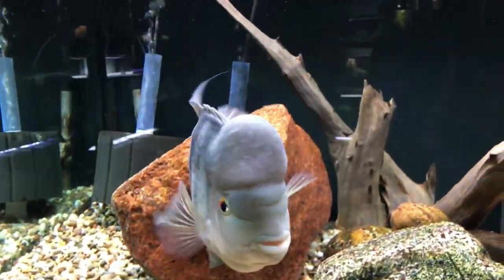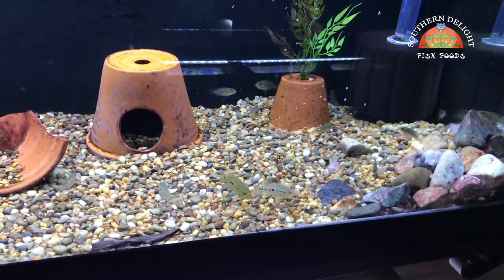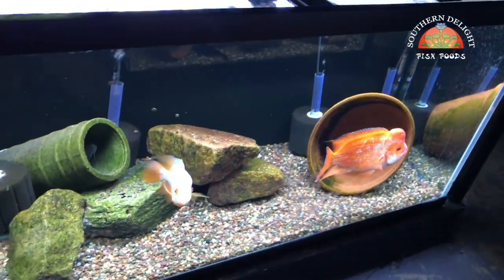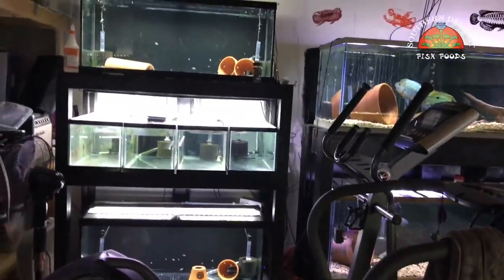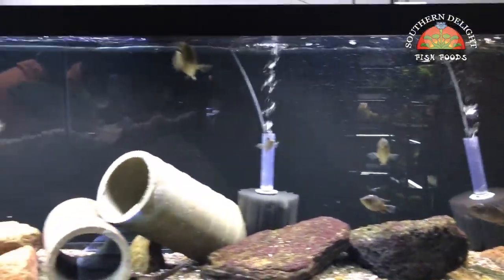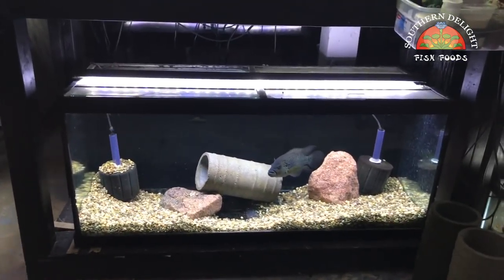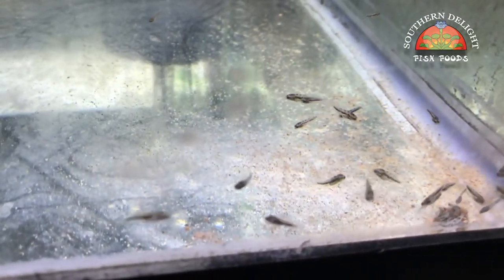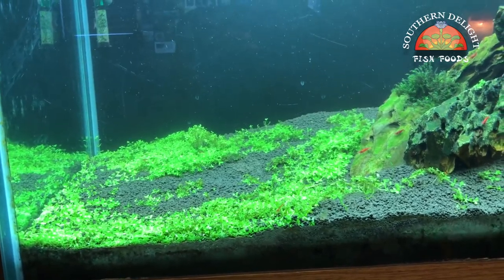Fish Room Tour and Southern Delight Feeding - January, 2018